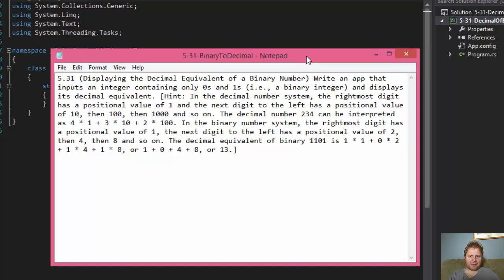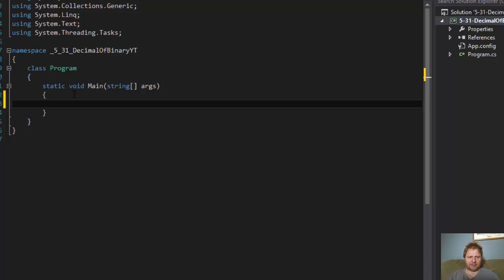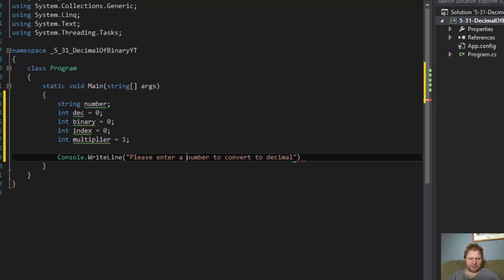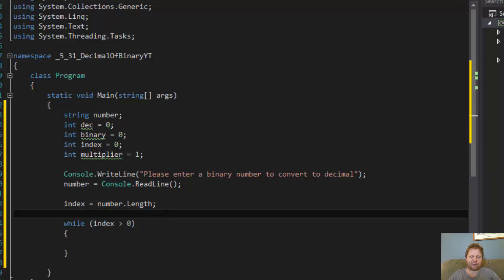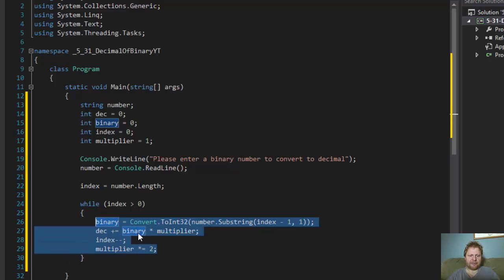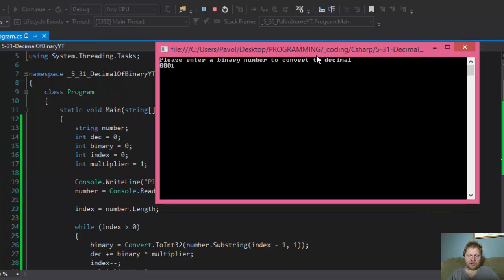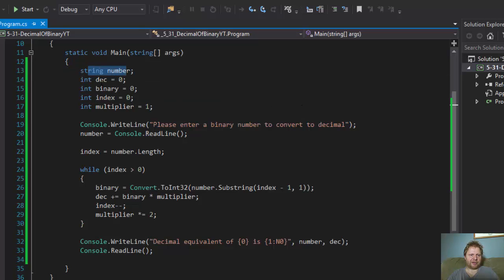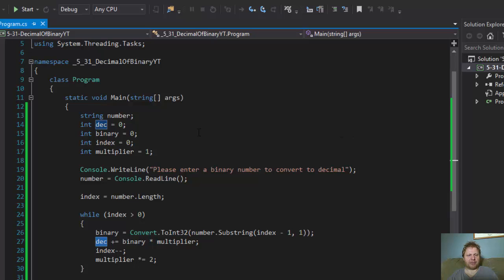5-31 C# Displaying Decimal Equivalent of a Binary Number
Homework 5.31: Displaying the Decimal Equivalent of a Binary Number (Loops and String.Substring)
Write an app that inputs an integer containing only 0s and 1s (i.e., a binary integer) and displays its decimal equivalent. [Hint: In the decimal number system, the rightmost digit has a positional value of 1 and the next digit to the left has a positional value of 10, then 100, then 1000 and so on. The decimal number 234 can be interpreted as 4 * 1 + 3 * 10 + 2 * 100. In the binary number system, the rightmost digit has a positional value of 1, the next digit to the left has a positional value of 2,
then 4, then 8 and so on. The decimal equivalent of binary 1101 is 1 * 1 + 0 * 2 + 1 * 4 + 1 * 8, or 1 + 0 + 4 + 8, or 13.]